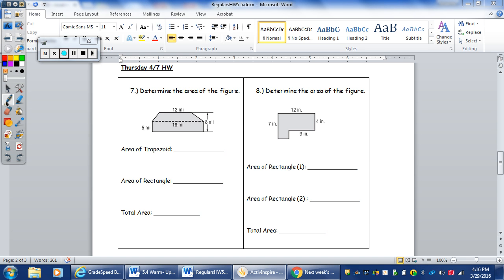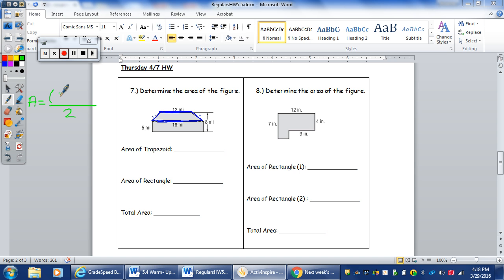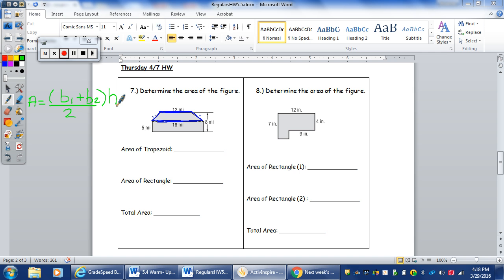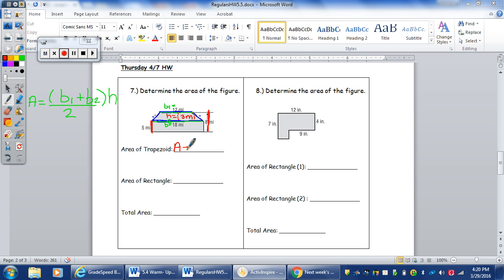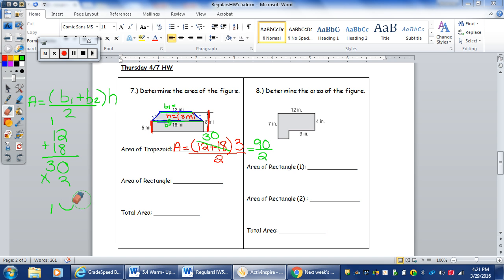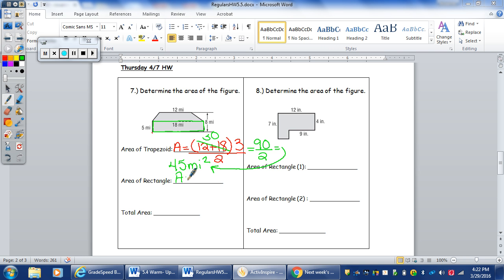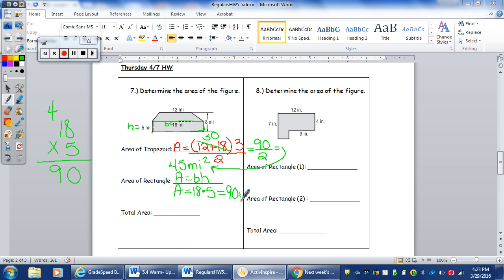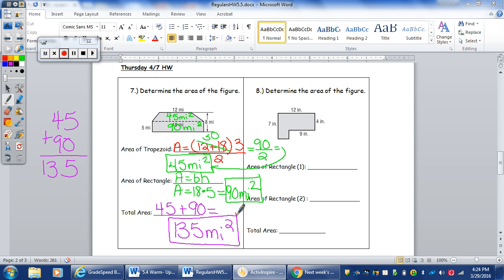4 7 Hw #7